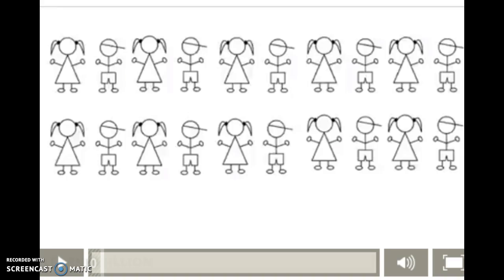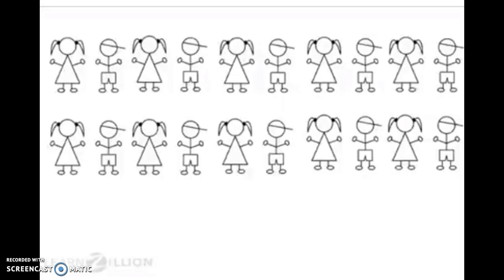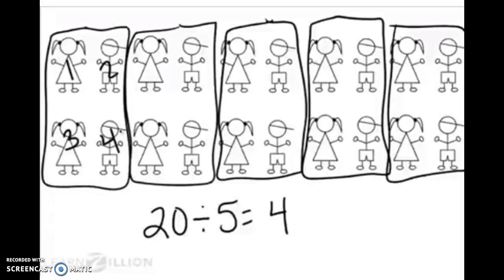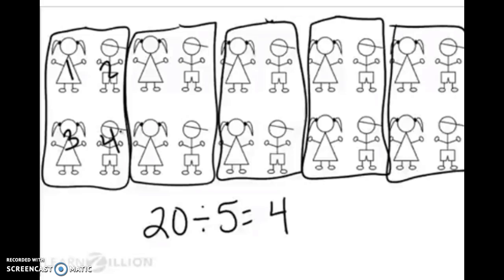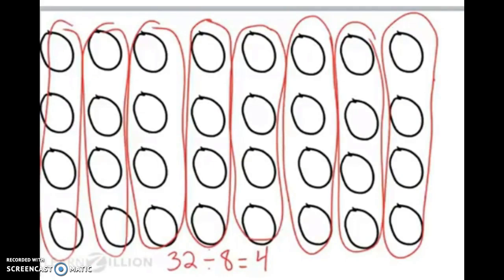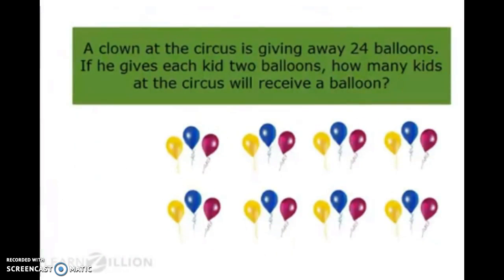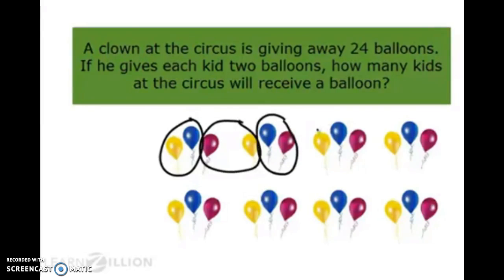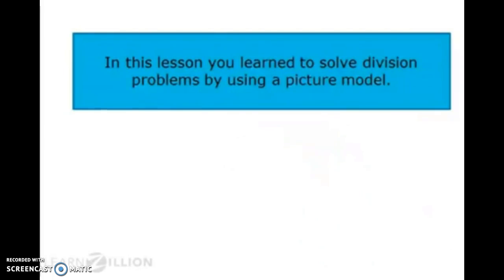Division- Picture Method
Division- Picture Model